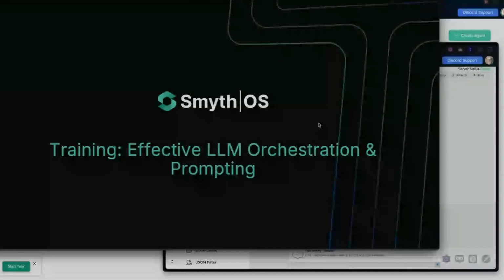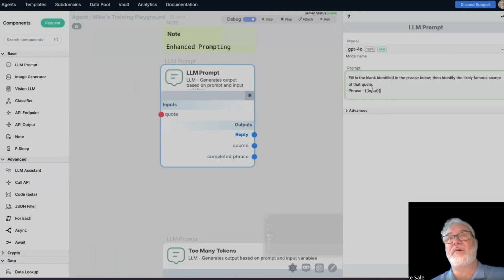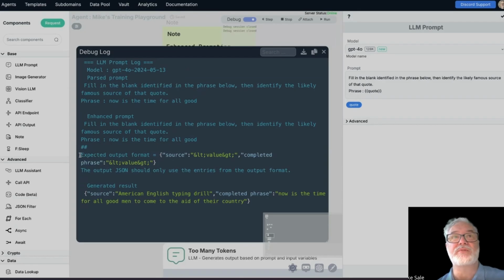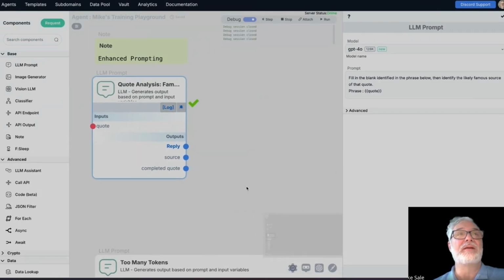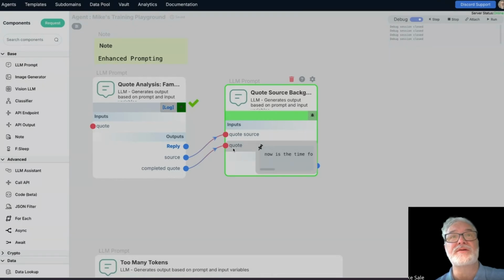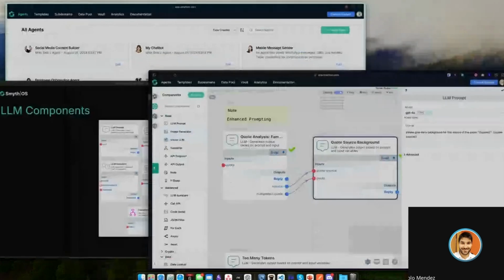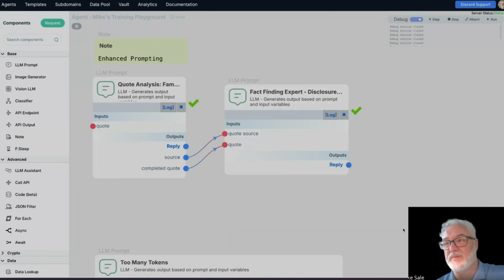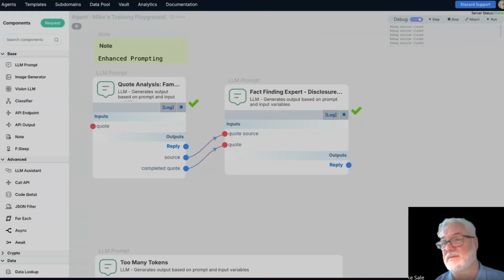Module 2 : Mastering LLM Prompts and Enhanced Prompting in SmythOS - Part 1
This video covers the basic structure of LLM prompts, enhanced prompting techniques in SmythOS, and the importance of proper formatting and delimiting.

Module 2 takes your SmythOS skills to the next level with advanced agent-building techniques and deeper platform functionality.

In this module, you’ll learn how to:
• Craft powerful LLM prompts and apply advanced prompting strategies
• Work with JSON structures and API responses
• Build and use classifiers for smarter agent logic
• Implement proper error handling and debugging workflows
• Use code components and custom scripting for greater flexibility
• Apply data manipulation techniques inside your agents

We’ll also cover best practices for scalable, reliable agent development — helping you build production-ready AI systems.

The module concludes with a comprehensive review to reinforce key concepts and ensure you’re confident applying these advanced techniques.

Perfect for builders who want to move beyond the basics and create more intelligent, dynamic AI agents with SmythOS.